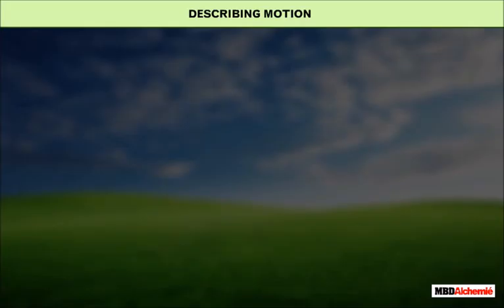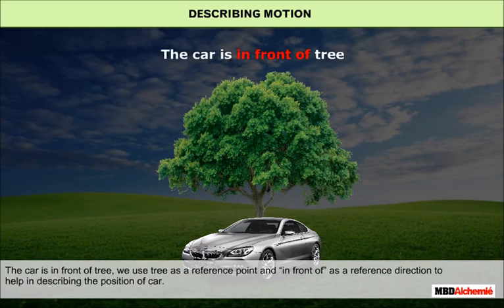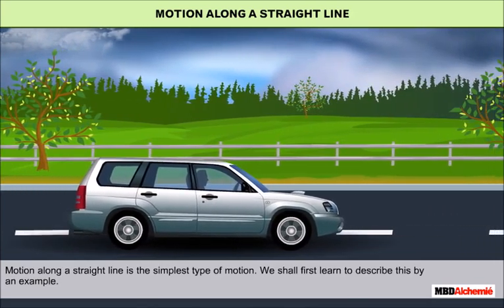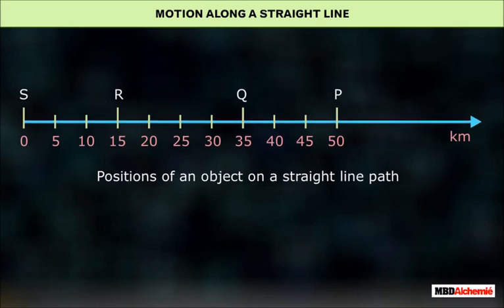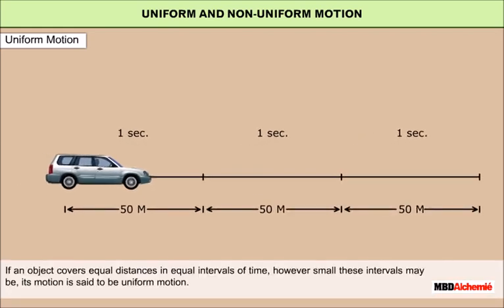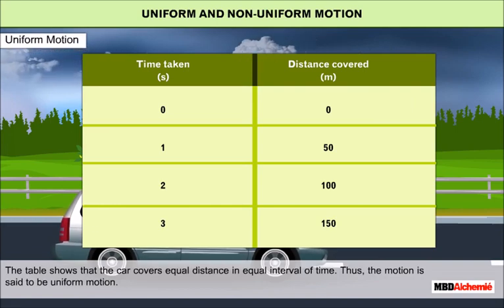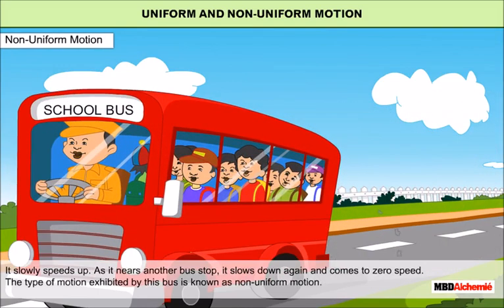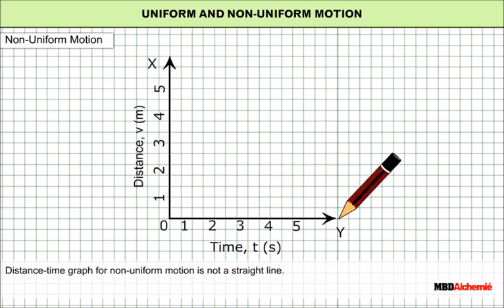Motion | Describing Motion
This video helps us comprehend the amazing variety of the shapes, sizes and number of cells in the varied forms of animal life-forms on the earth. The various images of different types of cells makes the video interesting for the students.